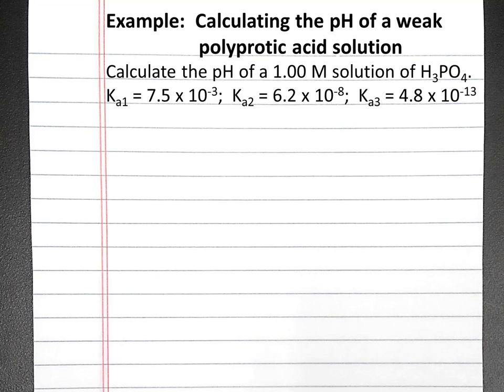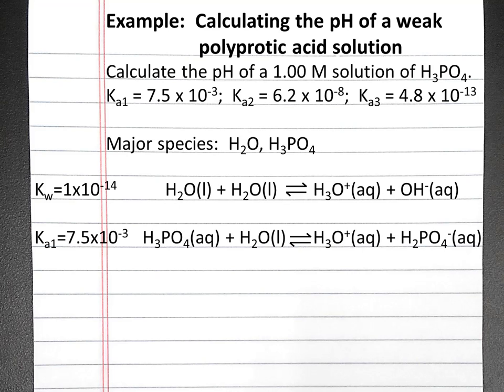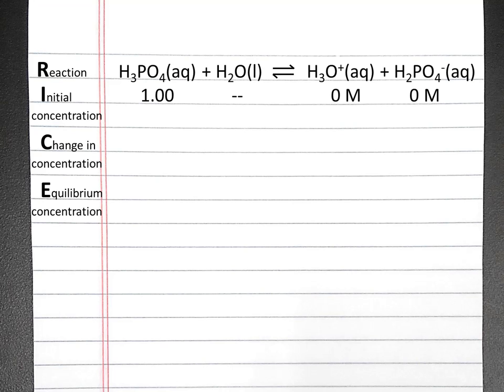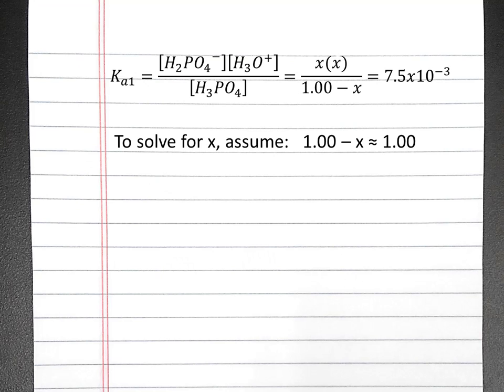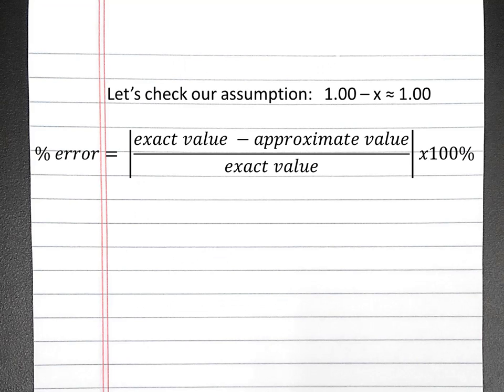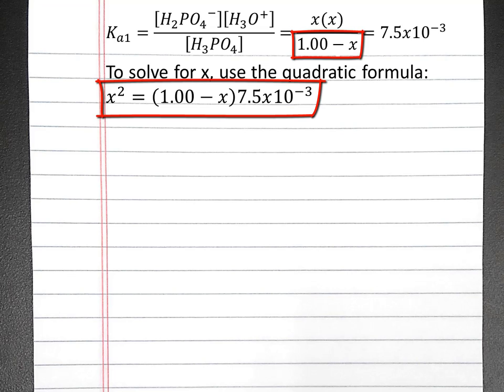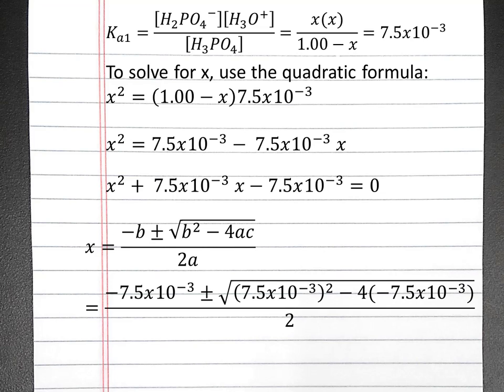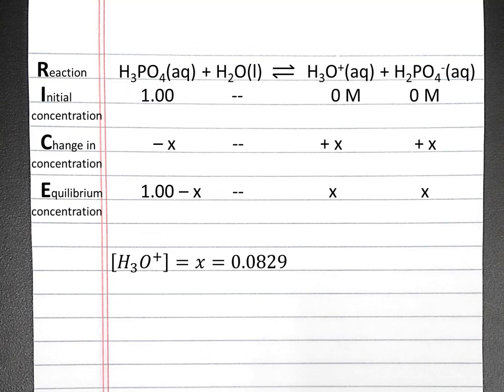CHEMISTRY 201: Calculating pH of a weak polyprotic acid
In this example, we calculate the pH of a weak polyprotic acid solution.